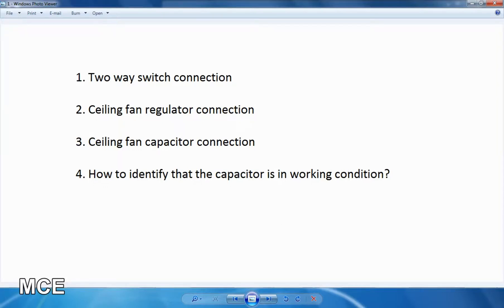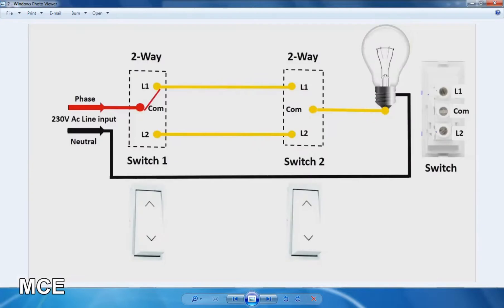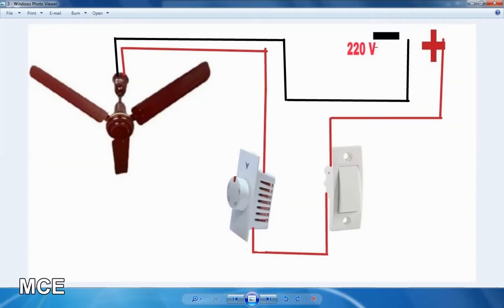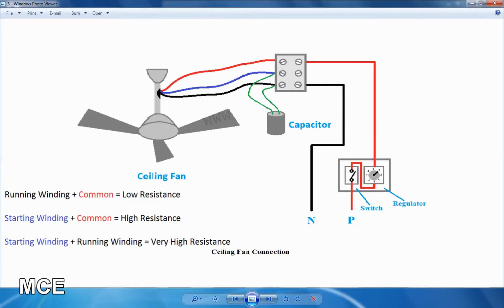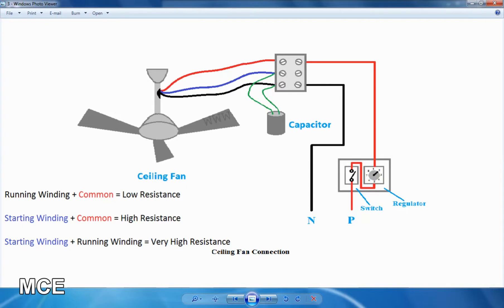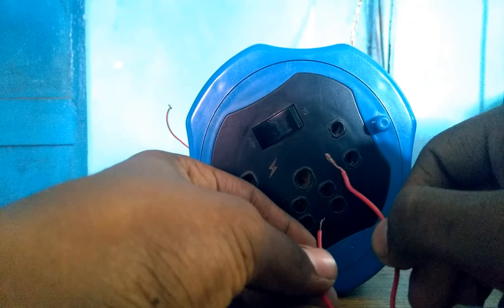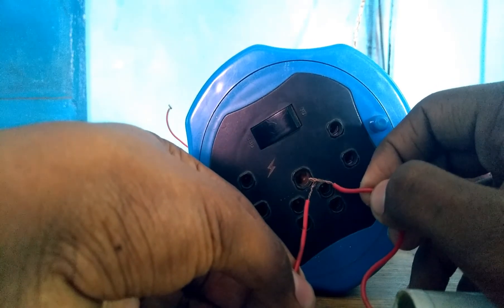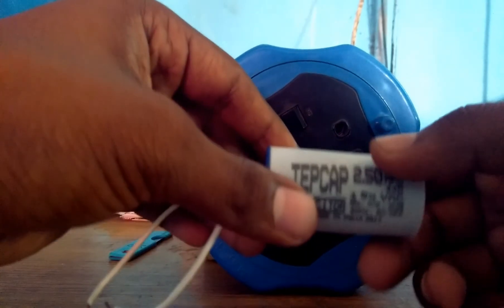Basics of House Wiring Part - 2 | Explained in Tamil | Middle Class Engineer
This video is about the Basics of House Wiring.

If you have any doubts please drop it in the comment box.